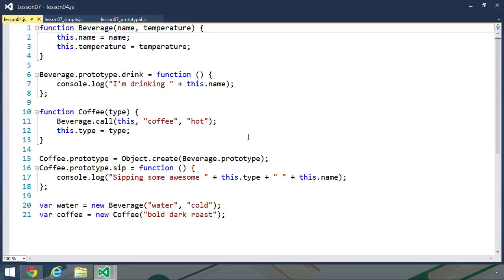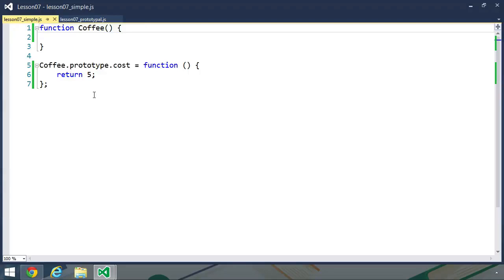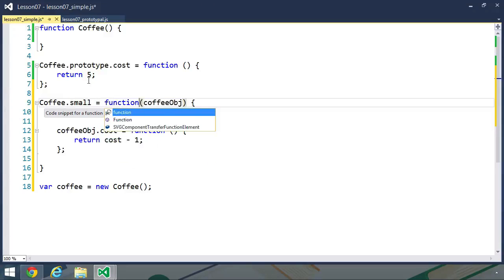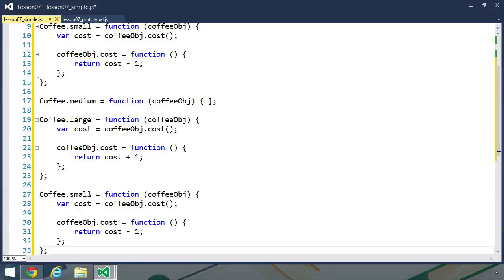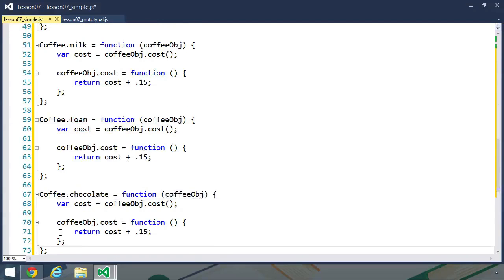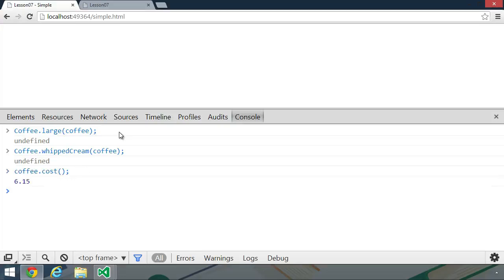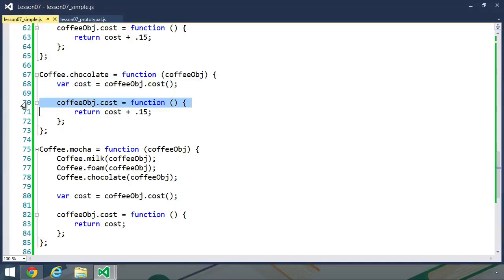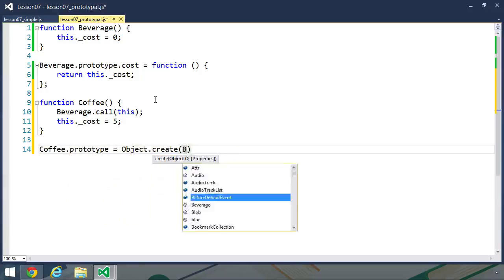03 Code Reuse Patterns (Structural): 04 Decorator Pattern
Code Reuse Patterns (Structural): 04 Decorator Pattern